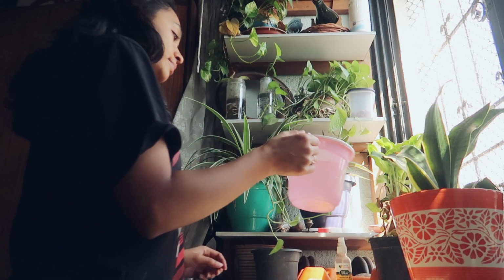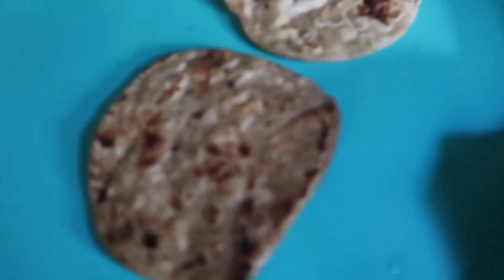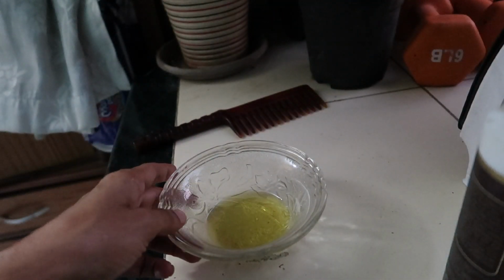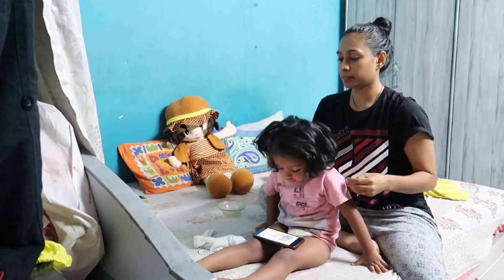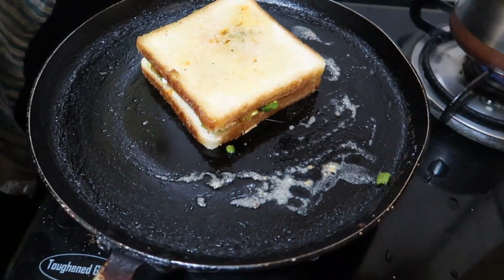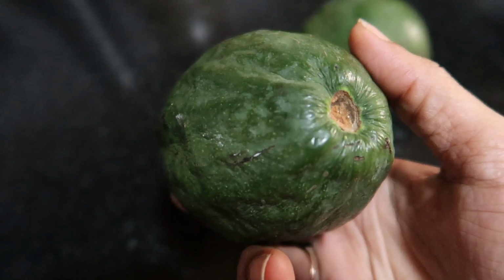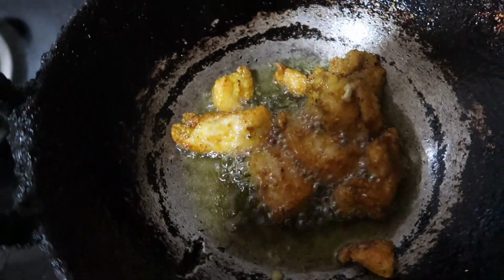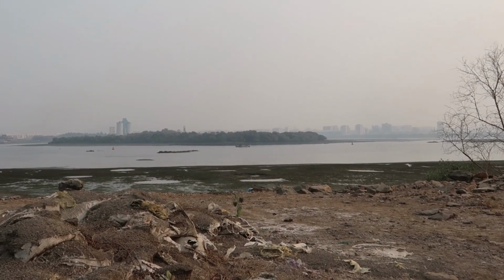Life After Marriage 👩‍👩‍👧‍👦(VLOG)| Haircare , Working out🏃🏼‍♀️, Tiffin Recipe, Ranting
Life After Marriage | Haircare , Working out, Tiffin Recipe, Ranting